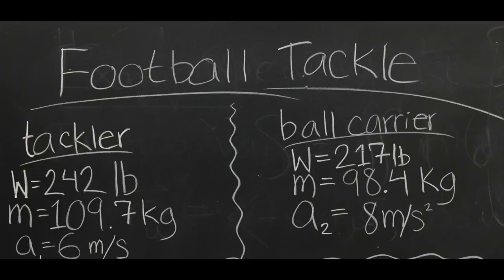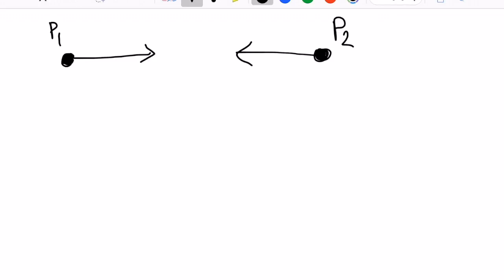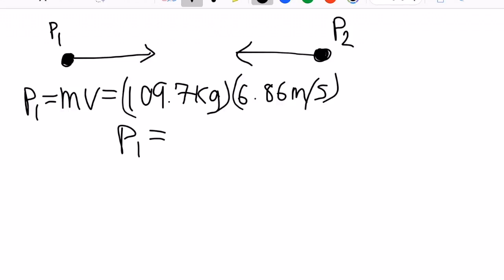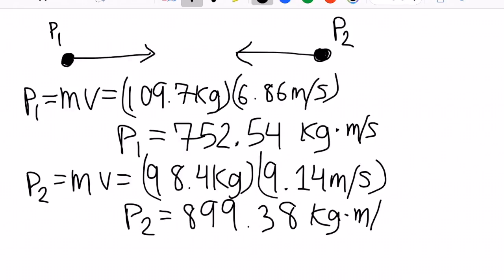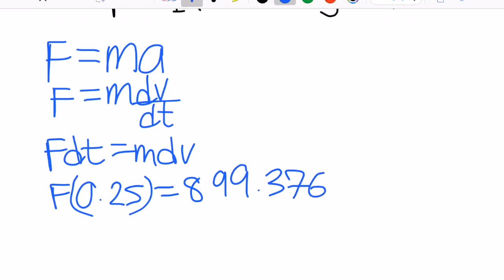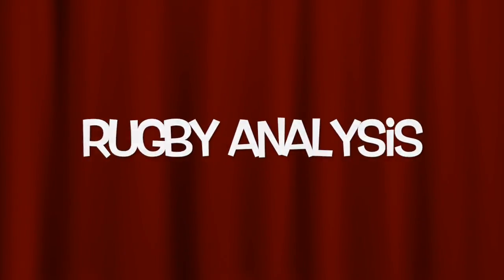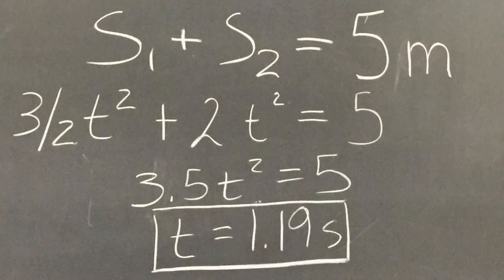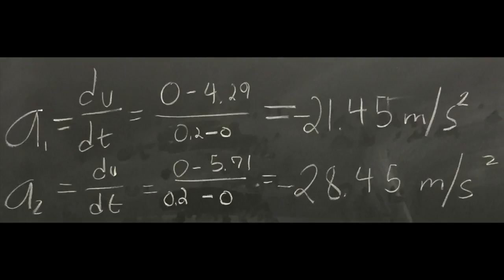The biomechanics of footballa nd rugby tackle Movie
This video is about BNG 202 VIDEO PROJECT